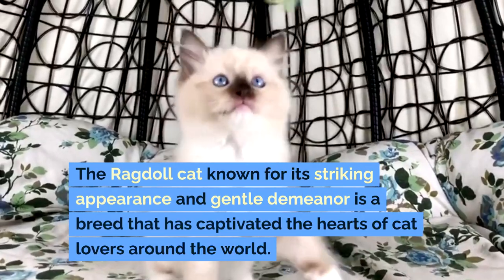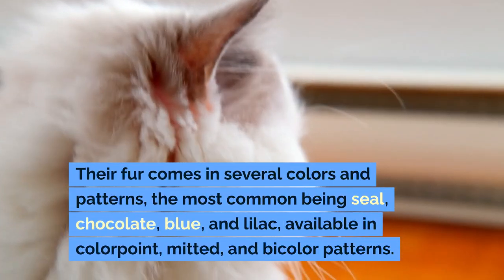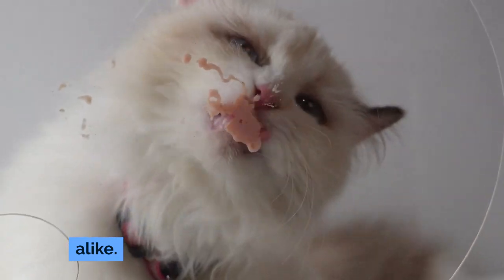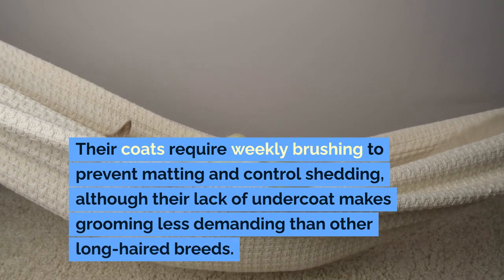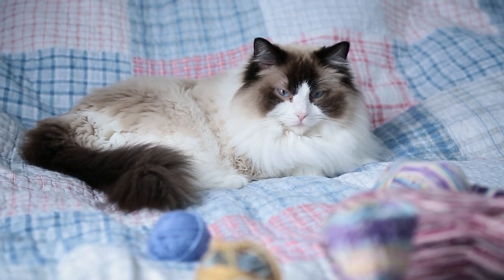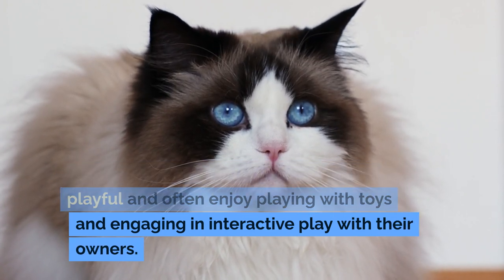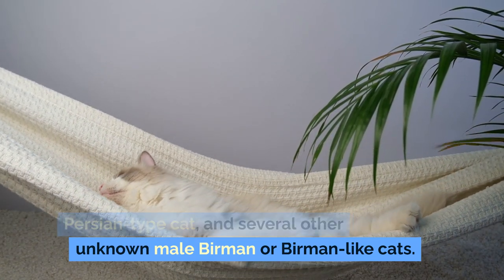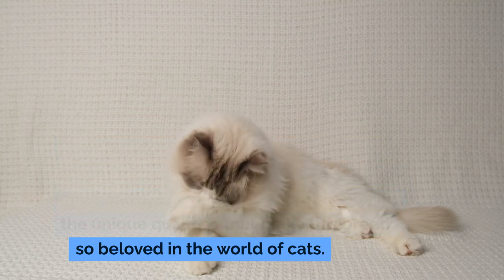All About the Ragdoll Cat: Nature, Care, and Everything in Between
Dive into the enchanting world of Ragdoll cats with our video, 'All About the Ragdoll Cat: Nature, Care, and Everything in Between' 🐱💖 Discover why this breed, known for its stunning blue eyes and distinctive color points, captures the hearts of cat lovers everywhere. Learn about their gentle temperament, care requirements, and why they're often described as the 'dogs of the cat world' due to their friendly and affectionate nature.

This comprehensive guide covers everything from the Ragdoll's origins and physical characteristics to their health, social needs, and tips for selecting a reputable breeder. Whether you're a current Ragdoll owner or considering adding one to your family, this video is packed with valuable insights.